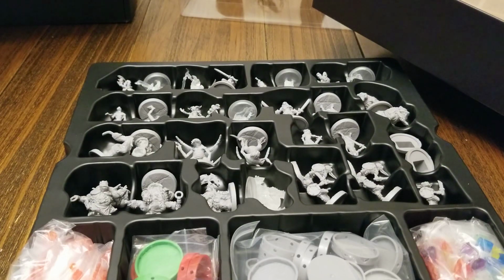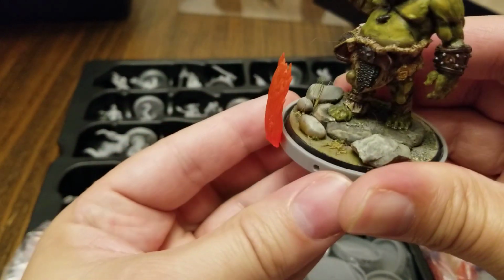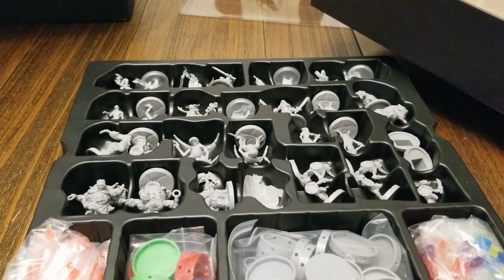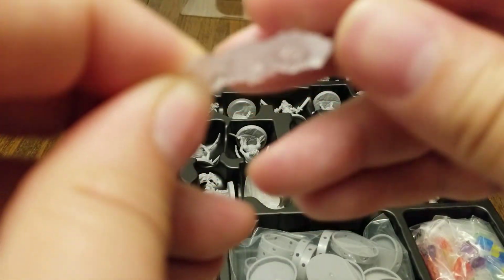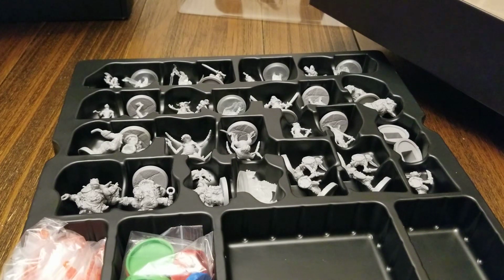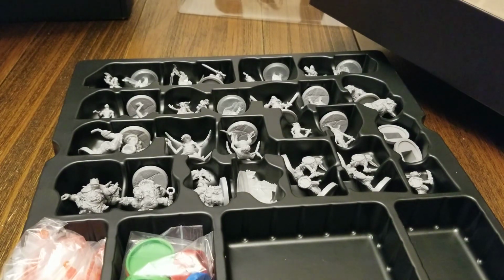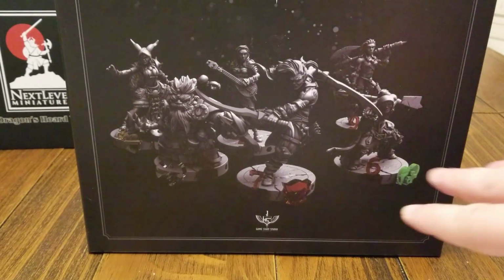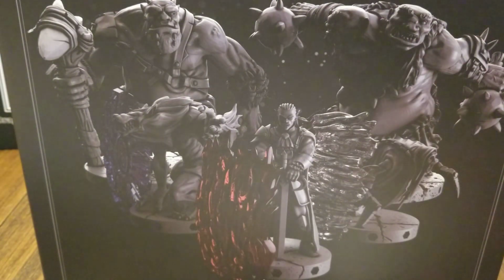World's First Interactive Miniatures- Game Start part 4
all about that base